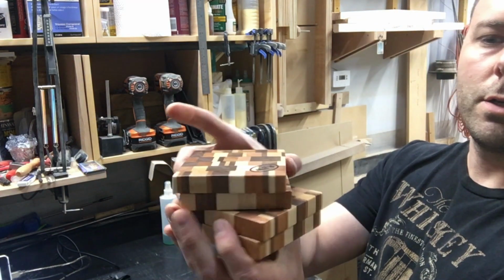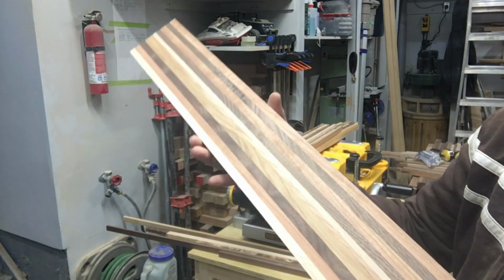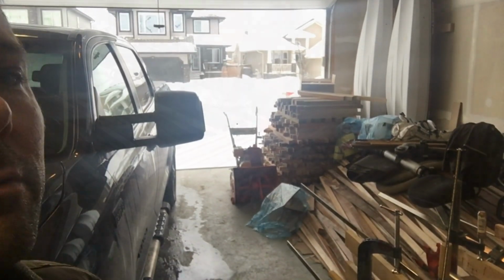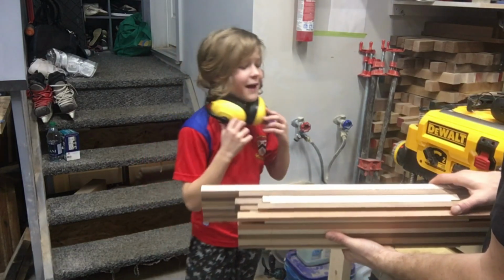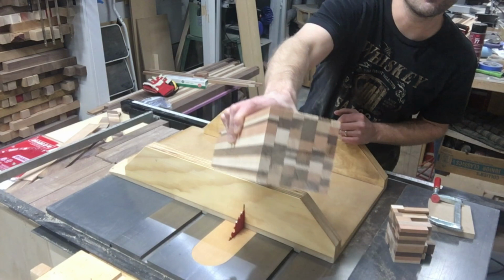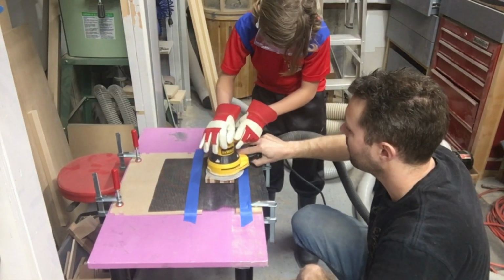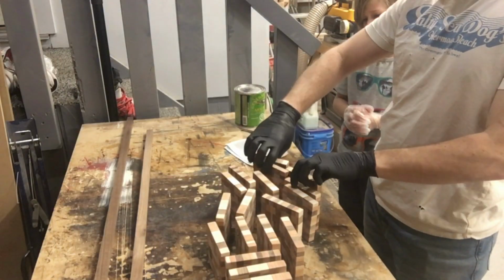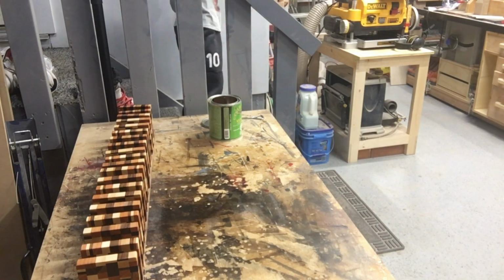Random Pattern End Grain Coasters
Random pattern end grain coasters made from scraps and strips of hardwood from around the shop.

These are made with Maple, Walnut, Cherry and Hickory.

We used the planer, table saw and orbital sander.

My son Elijah's first woodworking project.  He is not up to using the table saw yet and didn't take too well to the orbital sander.  He was the primary idea guy in this one, from the idea, colors and design to selling them to friends and family.